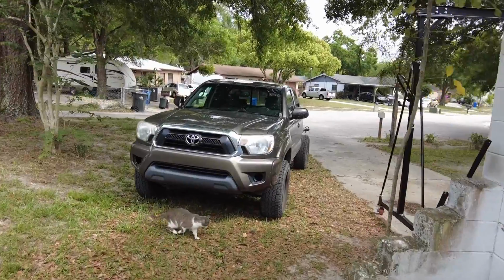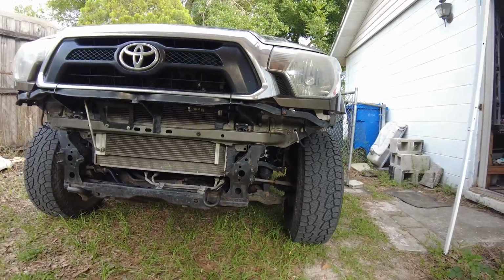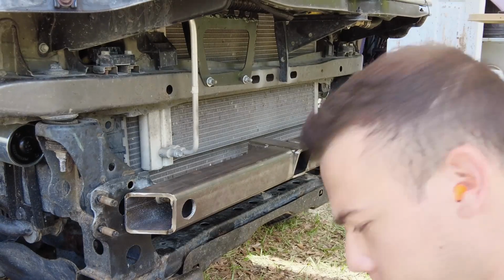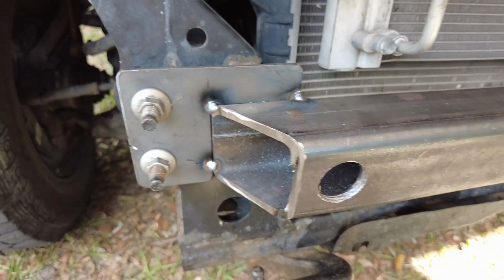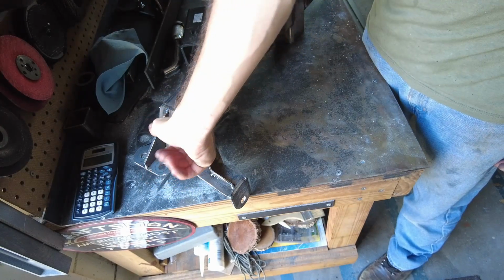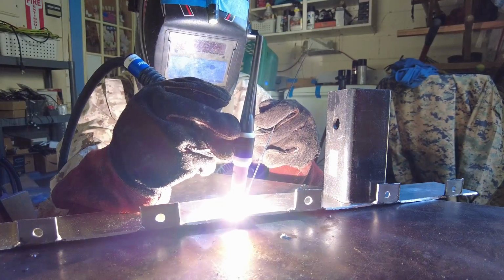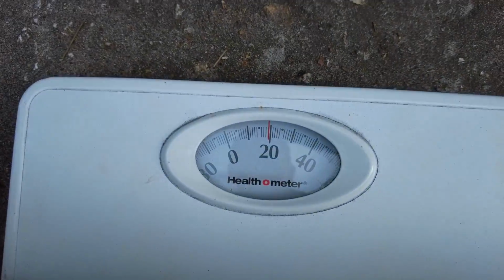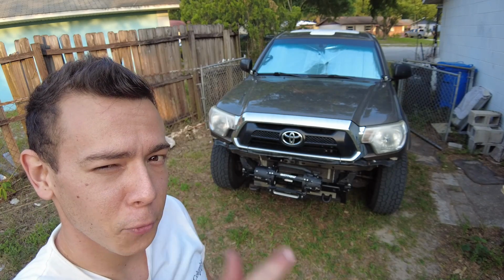Bumper Delete and Front Hitch Build.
I delete my front bumper bc off-road and build a front hitch to accept a winch.